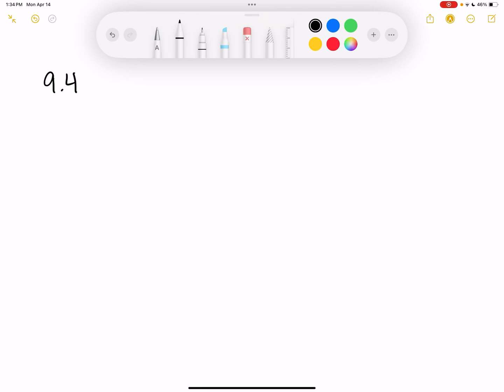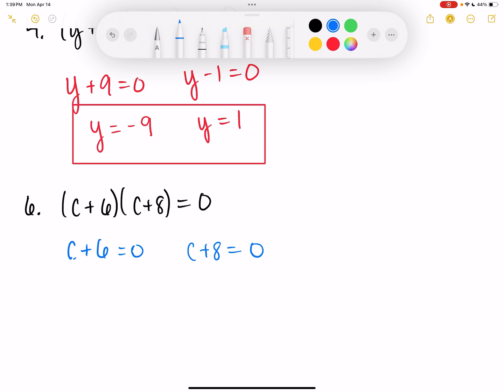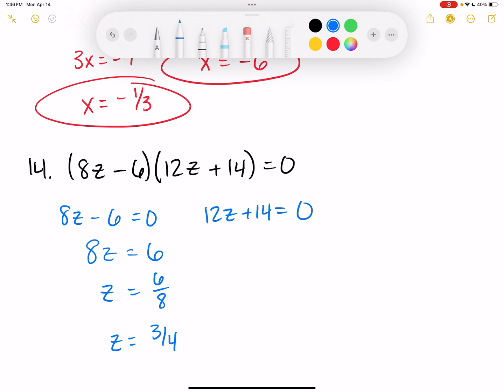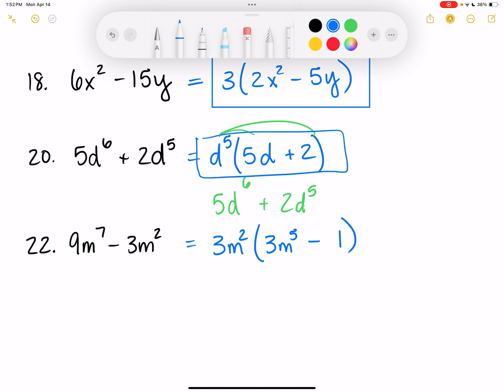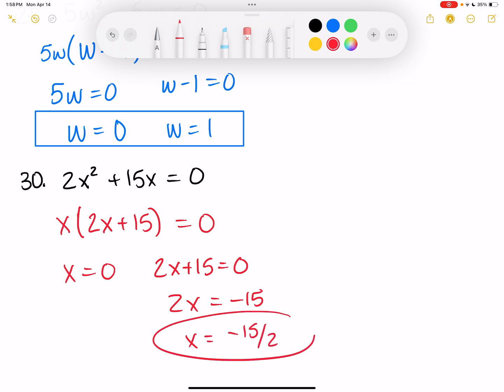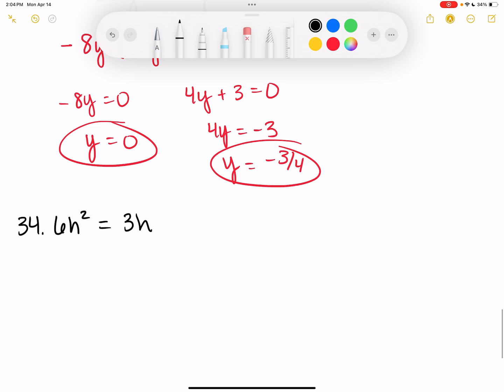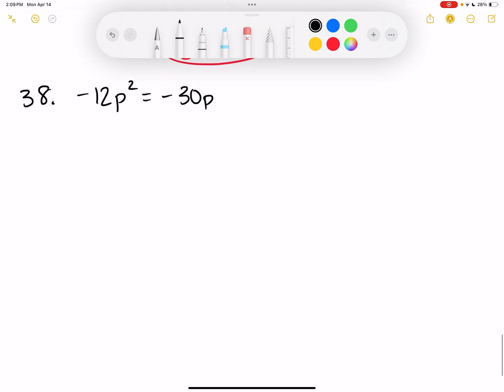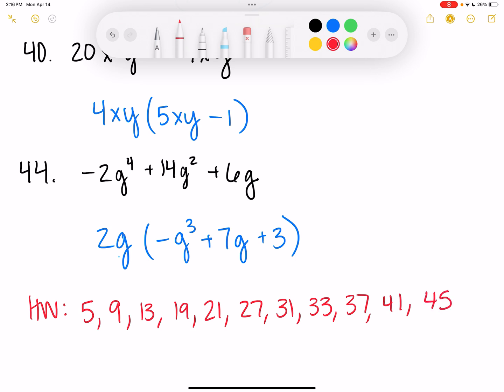Algebra 1 9.4 Solve Polynomial Equationsin Factore Form